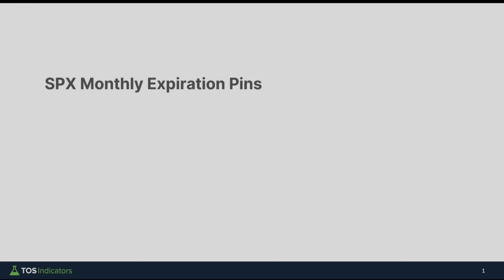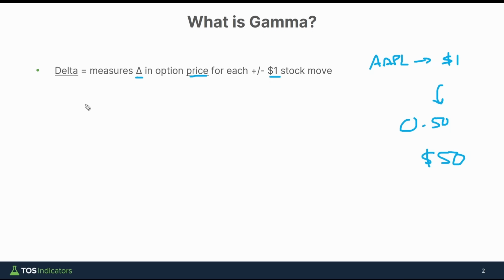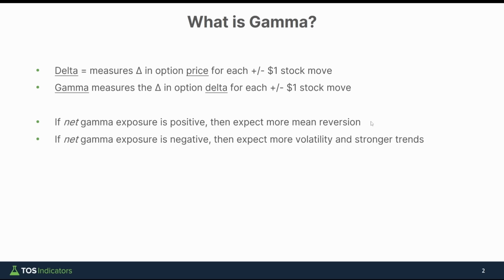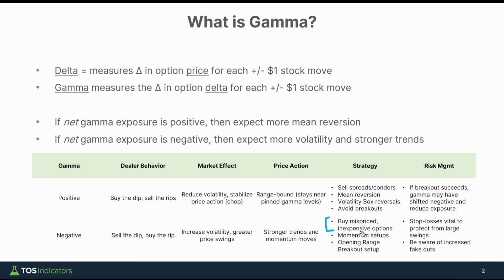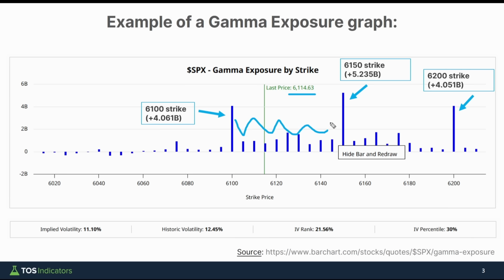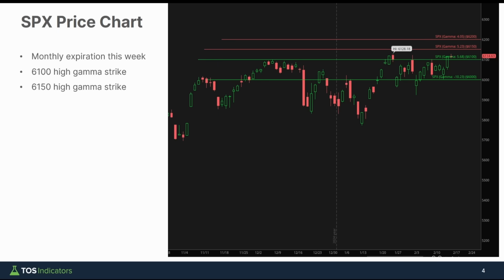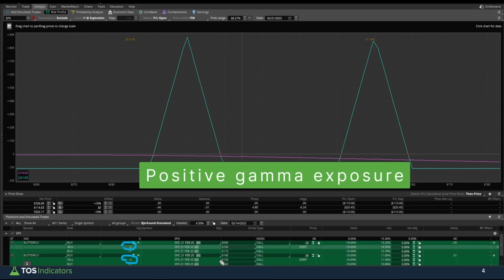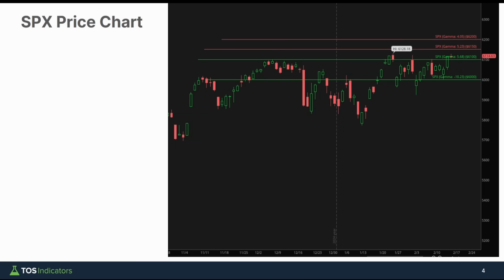SPX Gamma Trading: Risk $30 to Make $800? (The Strategy Explained!)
Deep dive into how SPX gamma exposure creates high-probability trade setups by understanding market maker hedging and dealer flow.

⏱️ Here are video timestamps that might come in handy:

0:00 - Introduction
1:00 - What is Gamma
5:27 - SPX  Gamma Exposure
7:58 - SPX Chart
8:55 - Option Trade Ideas
11:18 - Summary